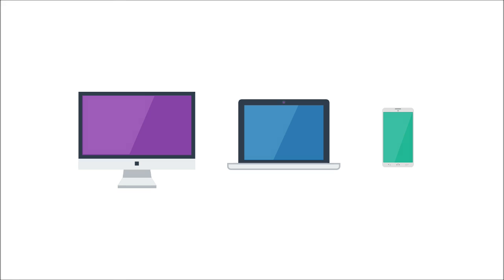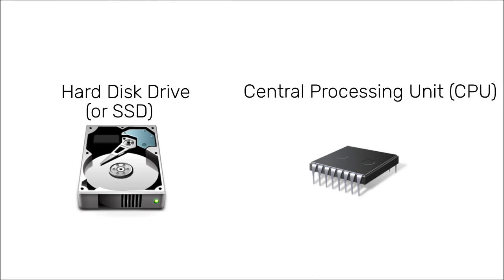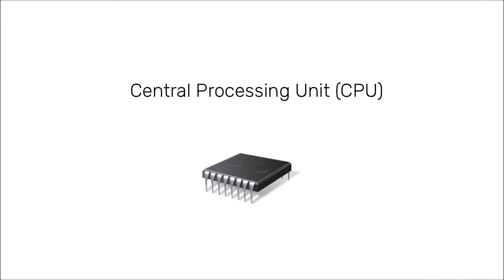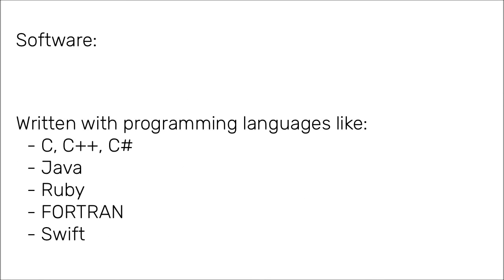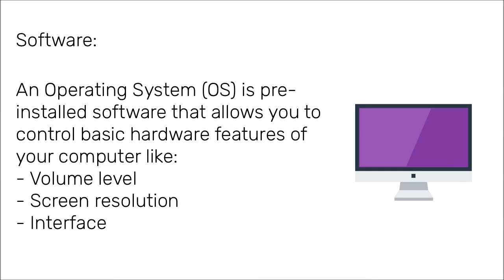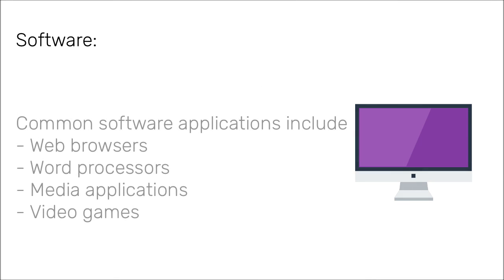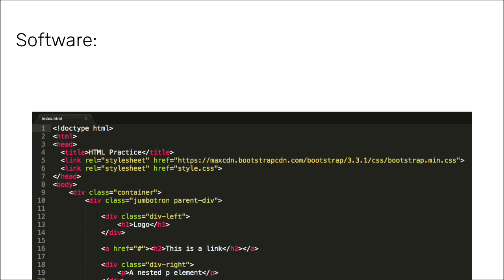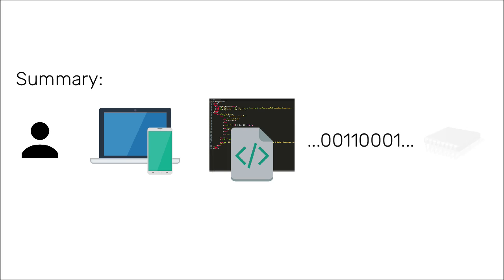3 How Computers Work Part three